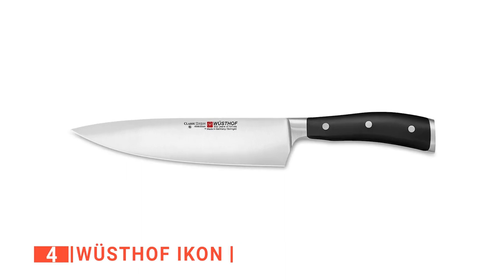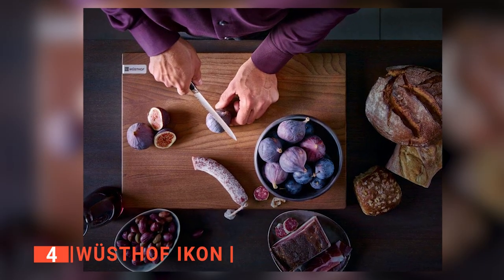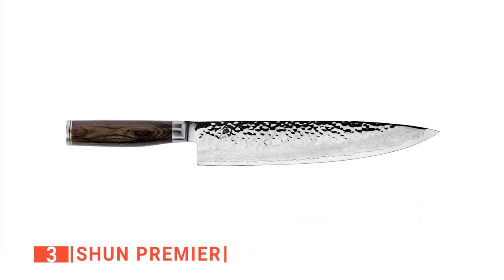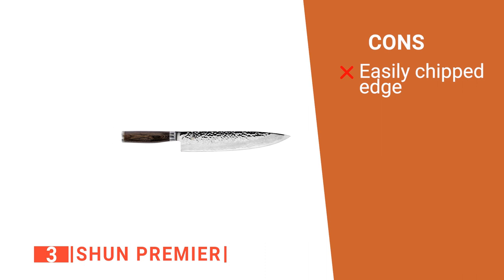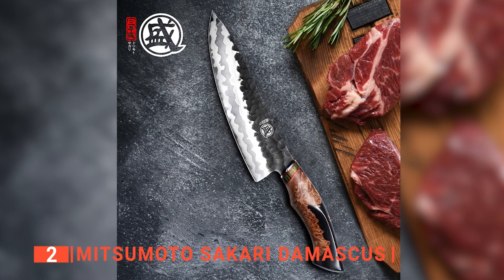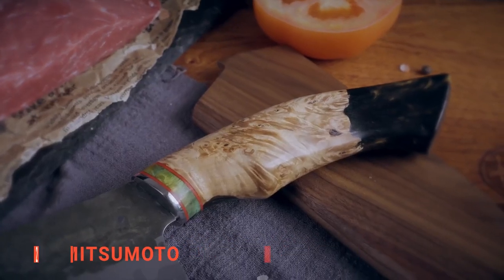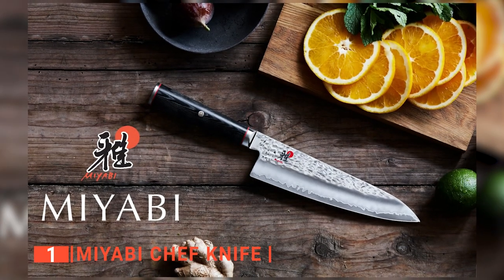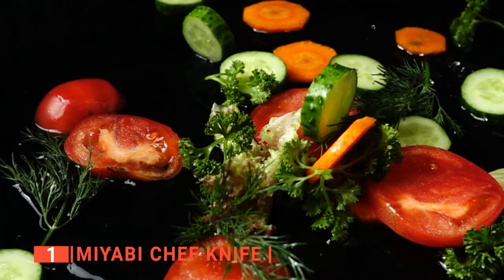✅ Don't buy a Chef Knife until you see This!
Chef Knife: Hey guys, in this video, we’re going to review the pros and cons of the top 5 best Chef Knife for sale right now.

00:00 Intro
00:34 5️⃣ DALSTRONG Firestorm
02:18 4️⃣ WÜSTHOF IKON
03:50 3️⃣ Shun Premier:
05:26 2️⃣ MITSUMOTO SAKARI Damascus
07:01 1️⃣ Miyabi Chef Knife

Chef knives are useful in the household and restaurants. Amateurs and professionals who love to cook can use a chef knife effortlessly. However, when buying a chef knife, there are a few things to consider; quality, durability, ease of use, and features.

In today’s video, we are going to look at the top five best Chef Knife available on the market today. We have made this list based on our own opinion, research, and customer reviews. We have considered their quality, features, and values when narrowing down the best choices possible. If you want more information and updated pricing on the products mentioned, be sure to check the links above.